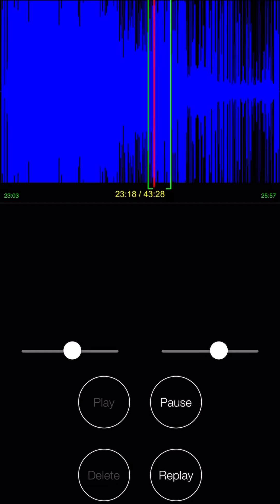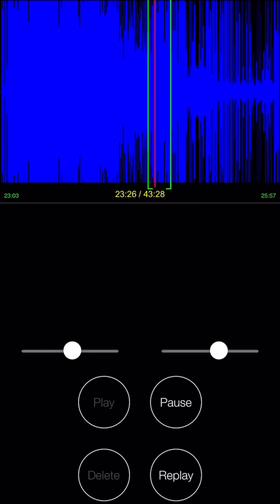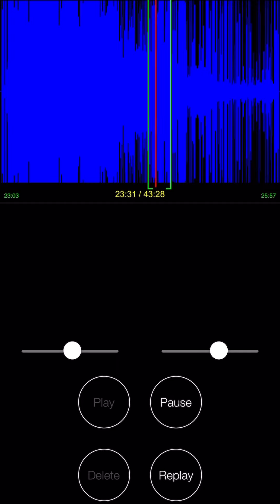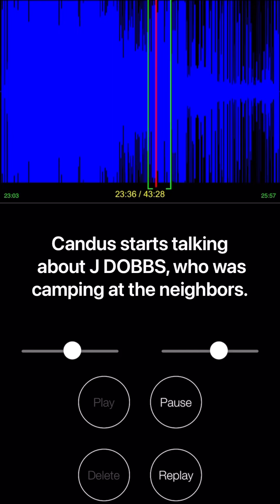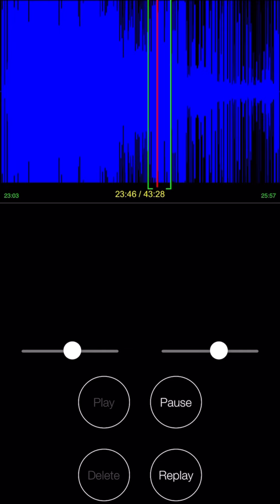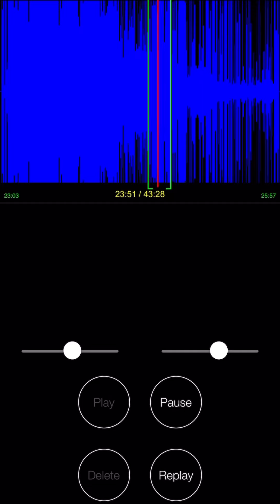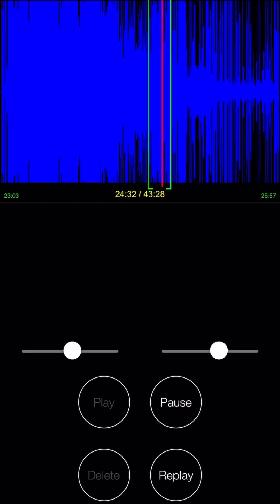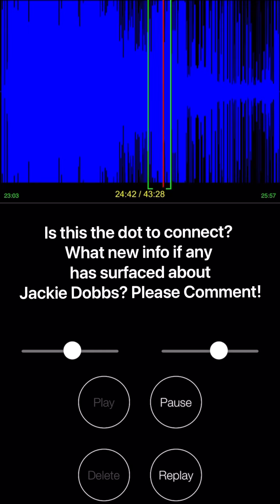SummerWells - EVP in August about Jackie DOBBS…? Still a suspect? Comment any updates you have!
Evp sesh with Summer Wells. Please share your thoughts.